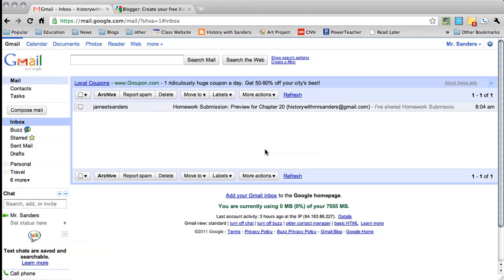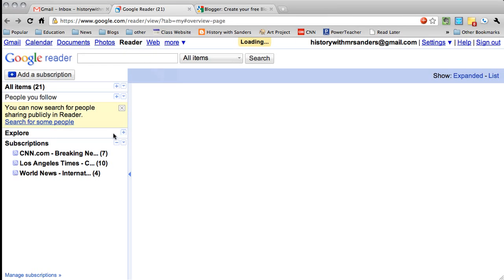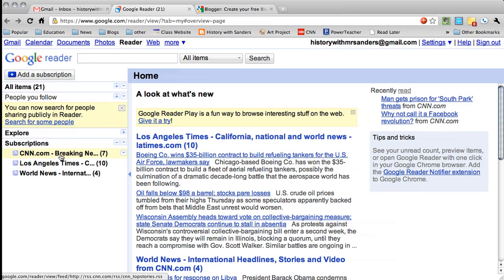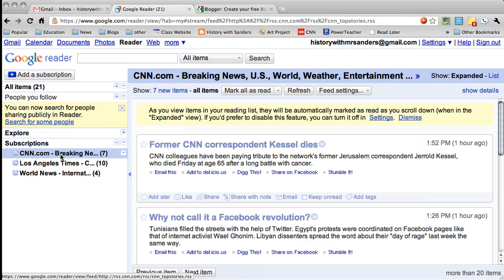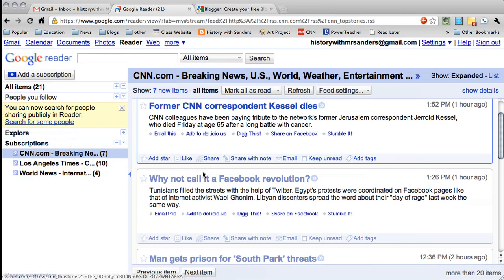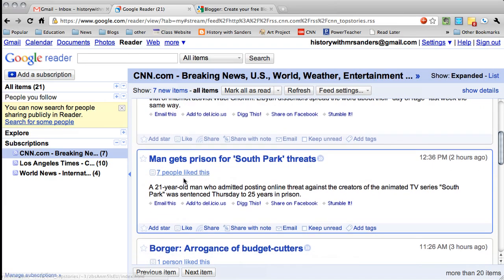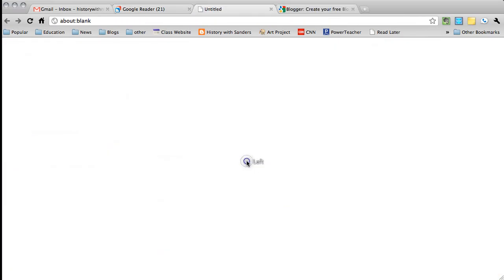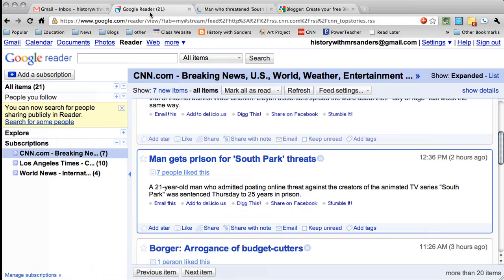How to Star a Story in Google Reader